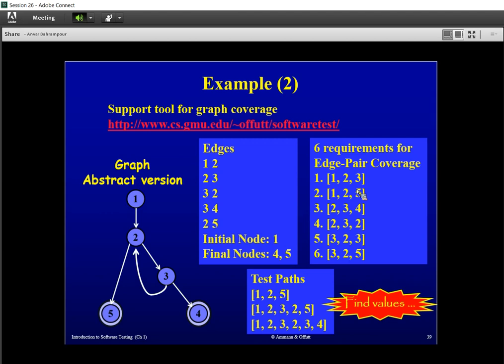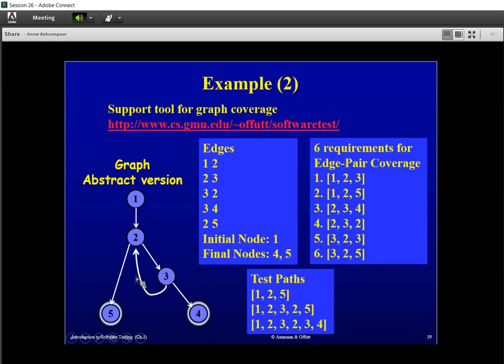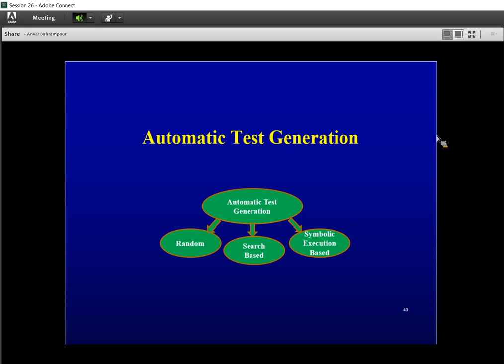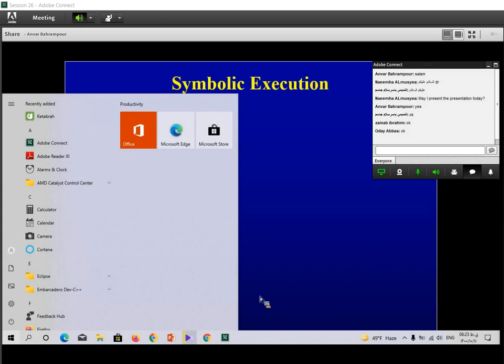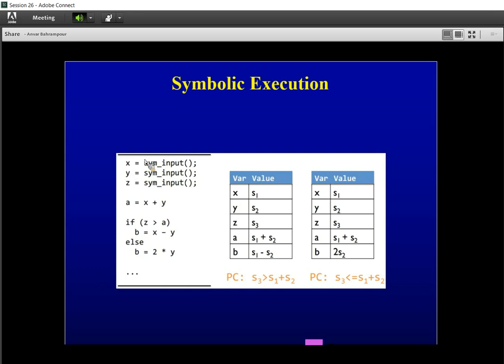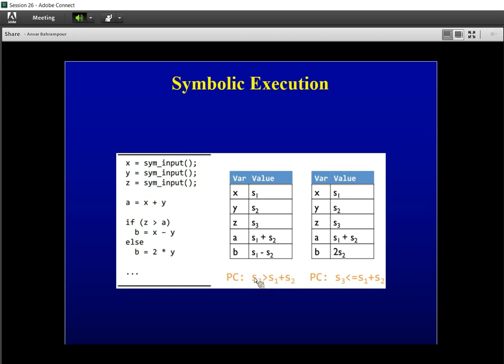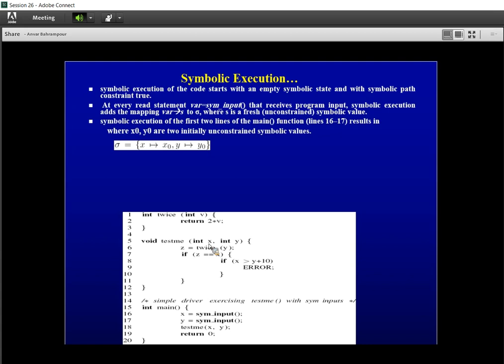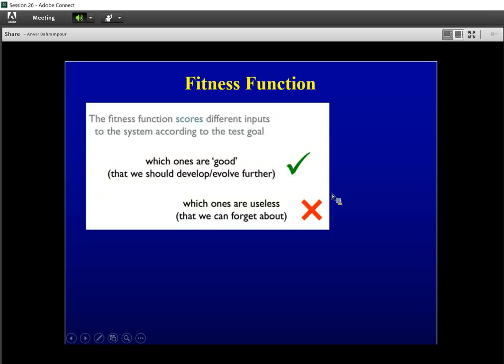انفار المحاضرة الاخيرة 1 / 1 / 2022